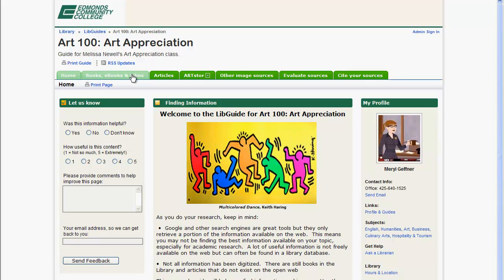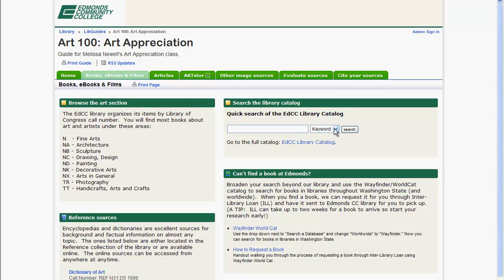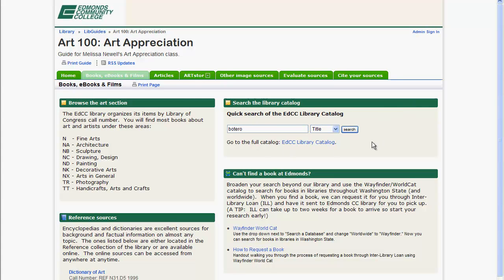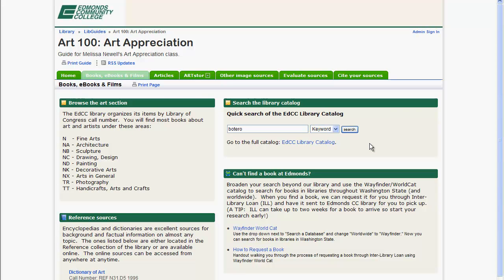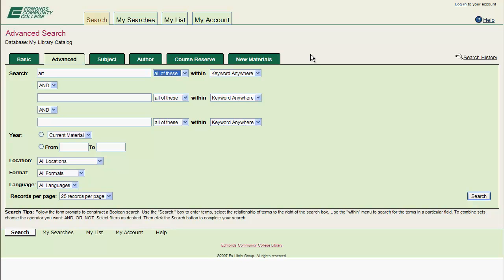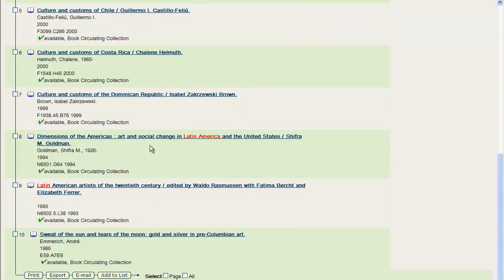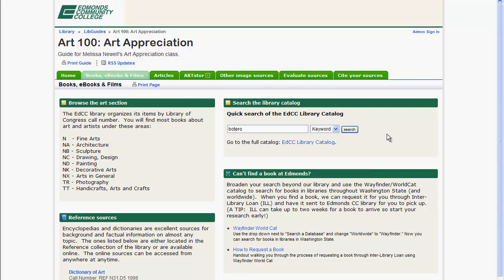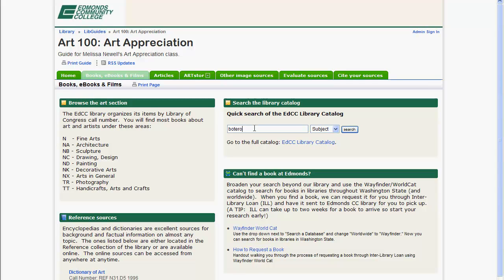Art. Finding & evaluating books